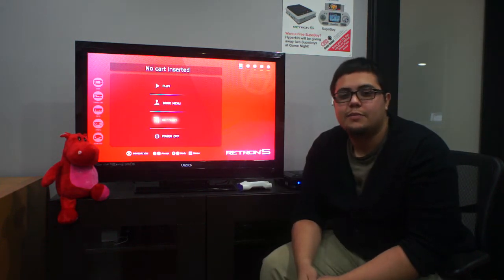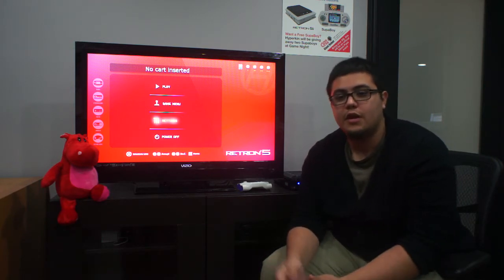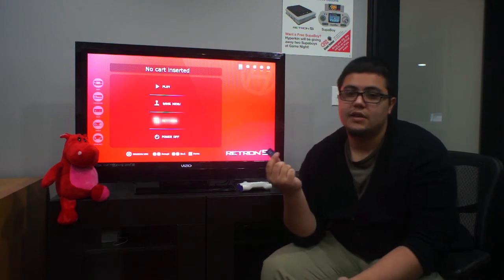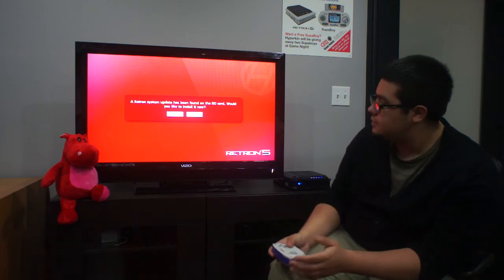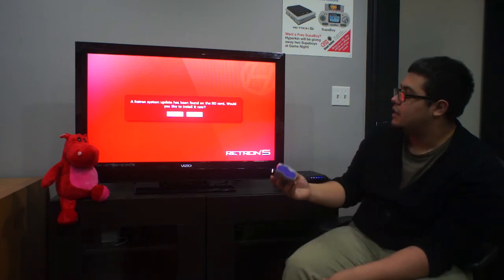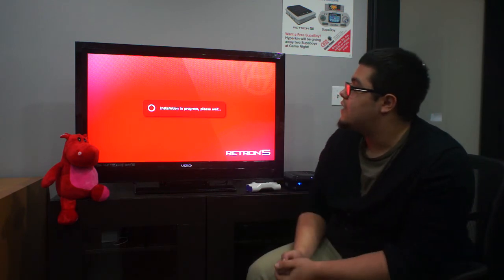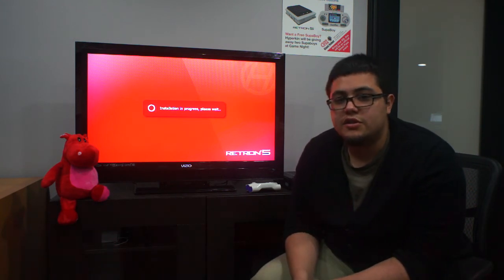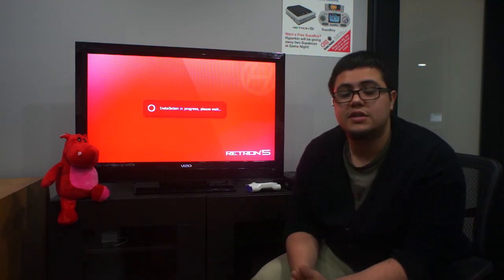How To: Update Retron 5 Beta Unit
quick video on how to update the Retron 5 for internal and external Beta testers version 0.1.6 or known as Firmware Red Hippo. Contact your beta tester buddy for more info or help.